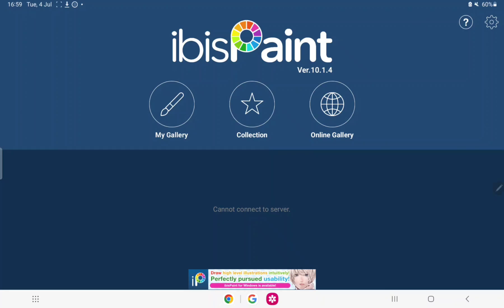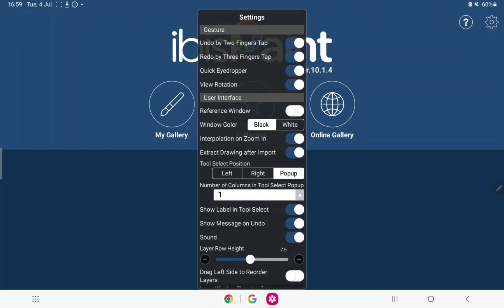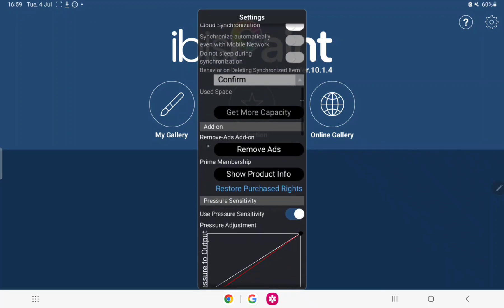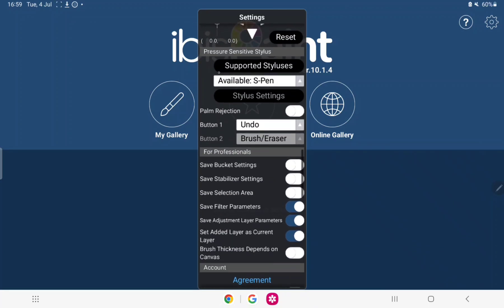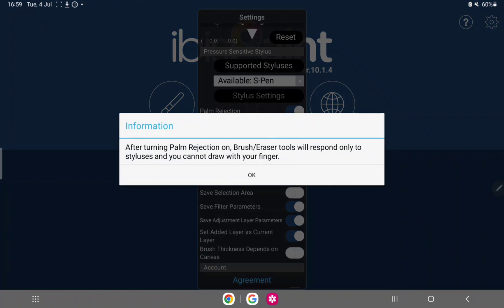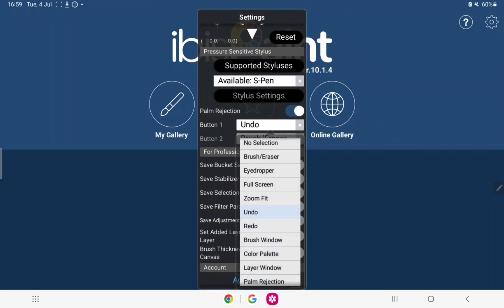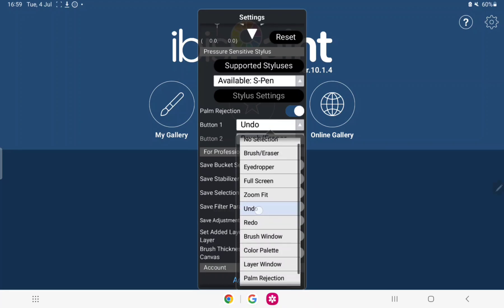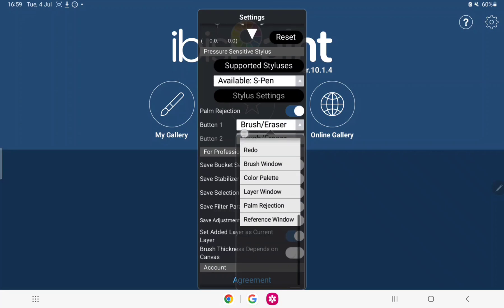MASTER Your ART: Enabling Palm Rejection in Ibis Paint X on Tablet | Noor Ahmad London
I see these bots online GATEKEEPING how to enable palm rejection in ibis paint x on tablet. Here I've got my Samsung Galaxy Tab S6 Lite 2022 edition.

I am here to bring you the truth today.

After watching this video you will find much more ease in creating art on your tablet. Guaranteed. No need to worry about accidental lines or strokes.

I recently learned this myself after playing around with ibis paint x and doing some investigating of my own.

It's definitely not easy, but with practice, you can become one of the best digital artists or illustrators out there. That's why I'm going to be sooner or later making videos about creating simple illustrations for beginners.

Keep your eyes peeled for that 👀😁